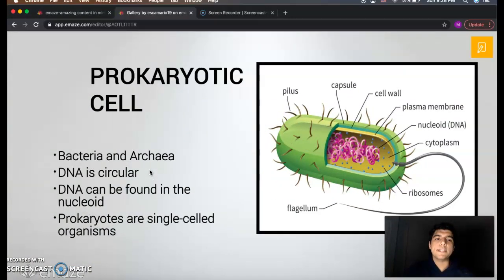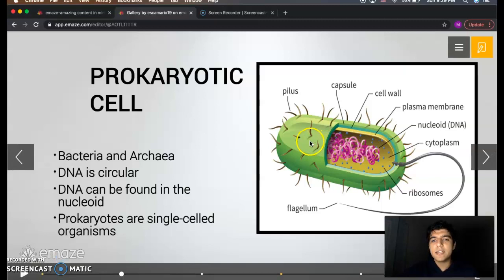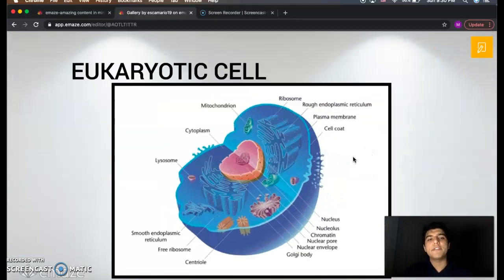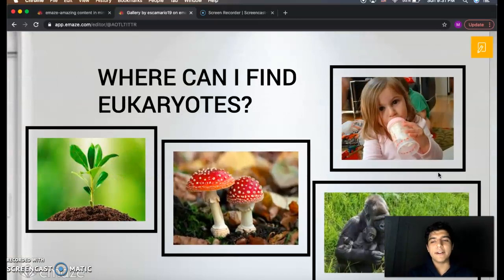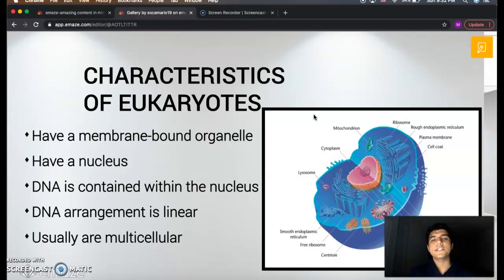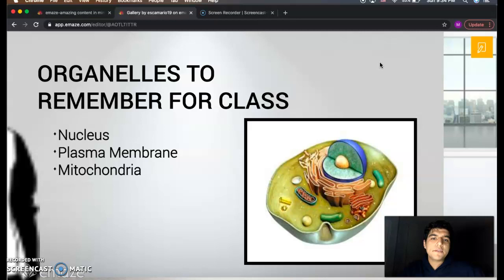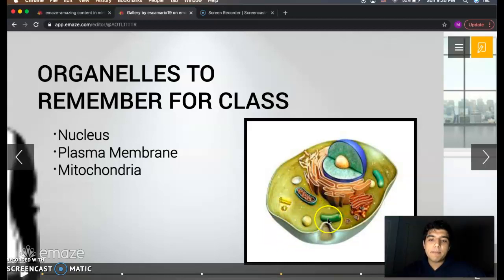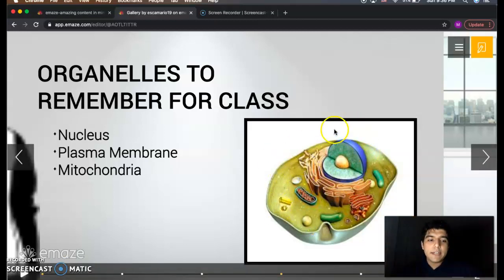The Cell and Its Organelles